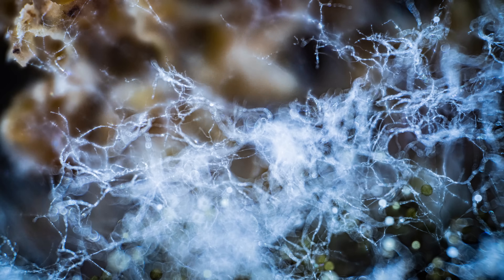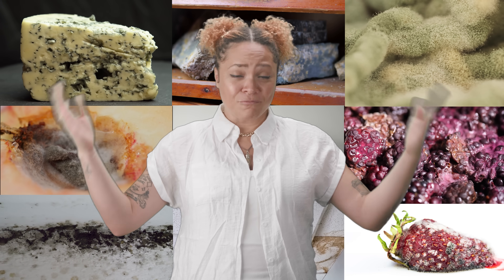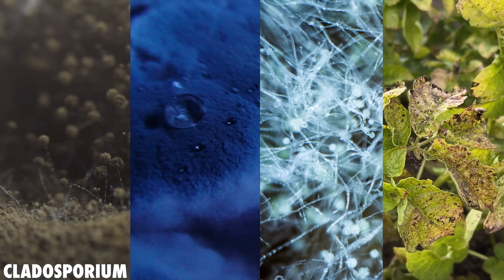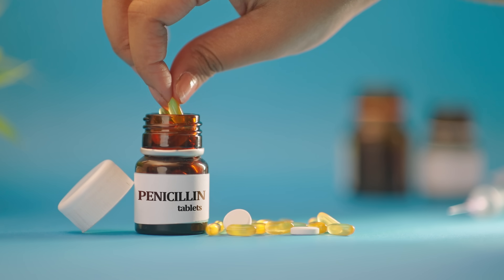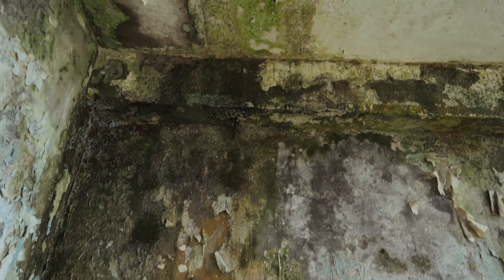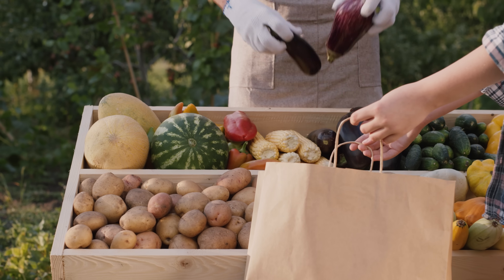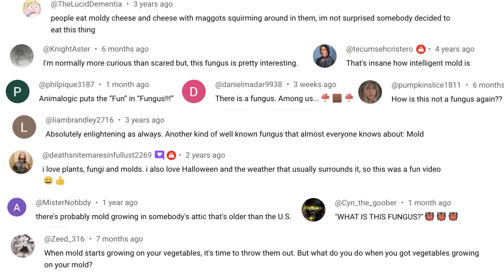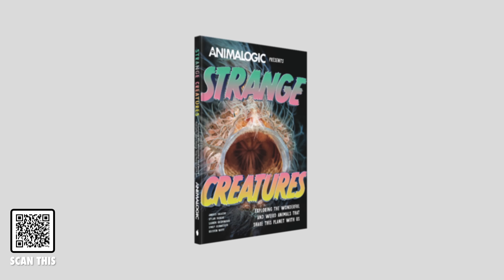What Happens If You Eat Mold?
Mold is everywhere! In your food, in your walls, in the air... But what is it? And what does it want from you?

00:00 What Happens If You Eat Mold?
00:51 Mold Structure (Mycelium and Fruiting Bodies)
01:31 How Mold Spreads (Spores and Environments)
02:12 Common Indoor Mold Genera
02:58 Penicillium Mold (Cheese and Penicillin)
03:43 Alternaria Mold (Plant Pathogens)
04:04 Black Mold (Stachybotrys chartarum)
04:38 Aspergillus Mold (Harmful and Beneficial Species)
05:11 Aflatoxins and Health Risks
05:49 Is It Safe to Eat Moldy Food?
06:14 What Happens if You Ingest Mold?

CREDITS
Showrunner: Andres Salazar
Host: Tasha The Amazon
Editors: Jason Byrne
DOP: Taylor Moyle
Writer: Lauren Greenwood

Examining the world of plants and fungi.